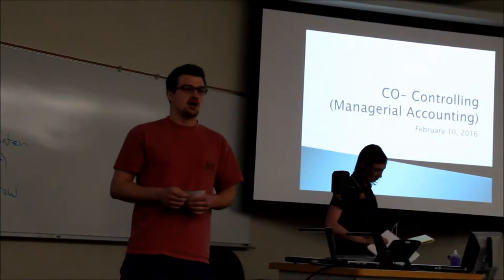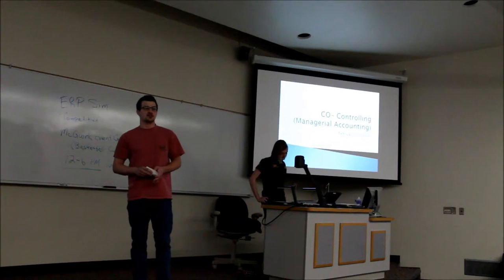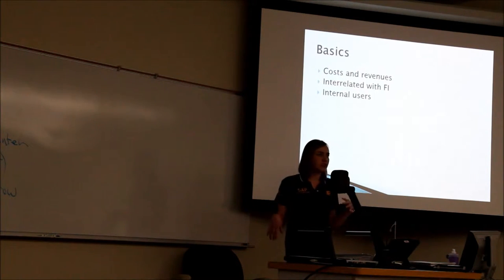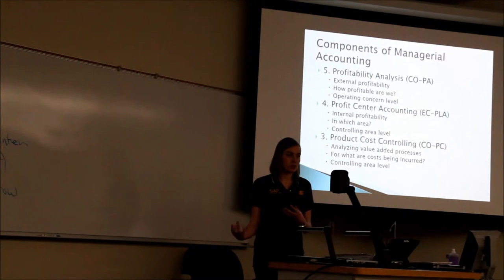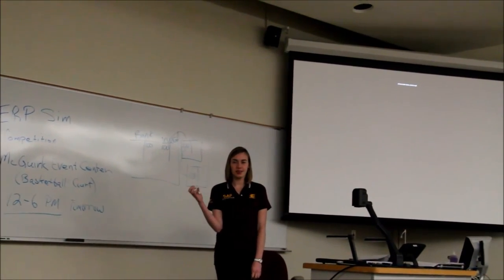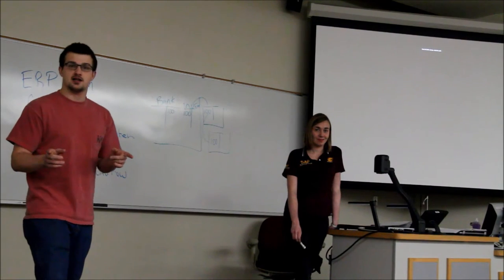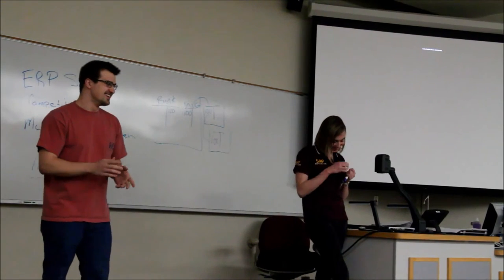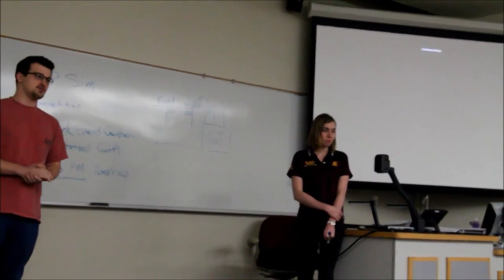CO TERP10 Session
CO section of the TERP10 is presented on in this video of the meeting on 2/10/2016.